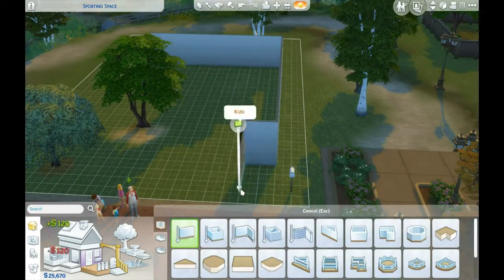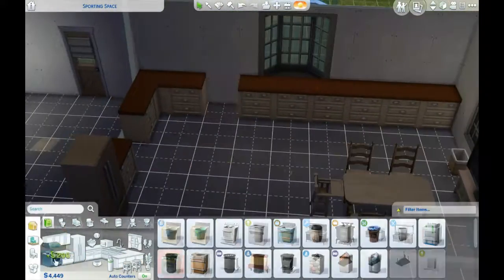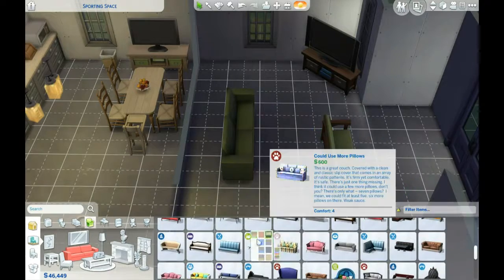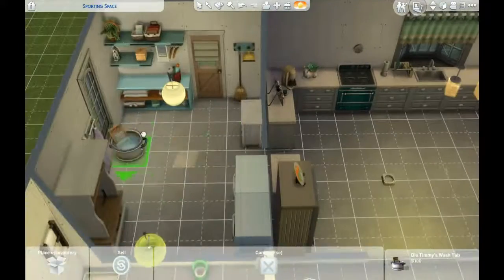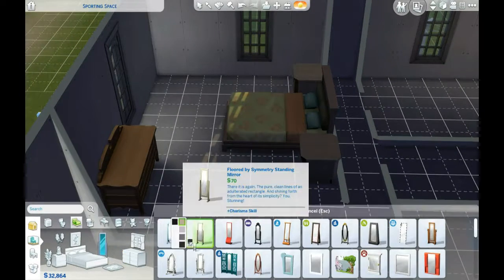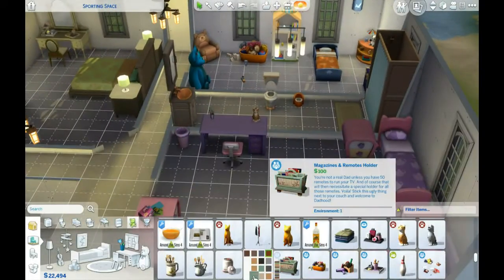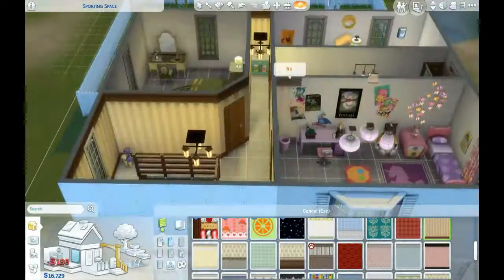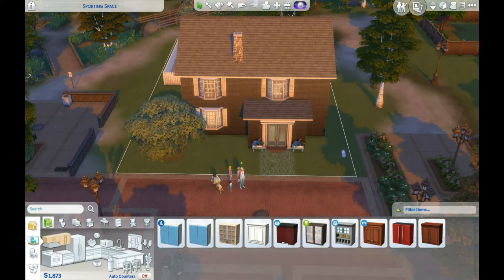Happy Family Home | Speed Build | The Sims 4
[Old - Feb 2018] A pleasant family home, 3BR, 2 Bathrooms. Includes a laundry room and cosy backyard for bbq's and kids to play.